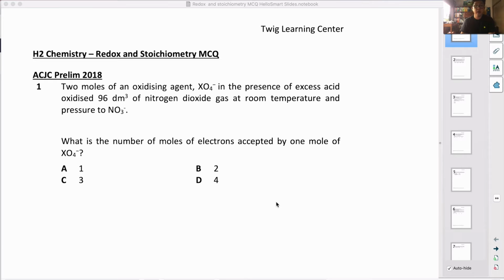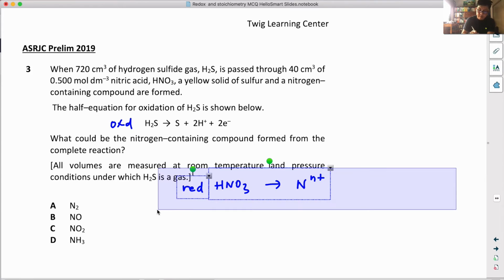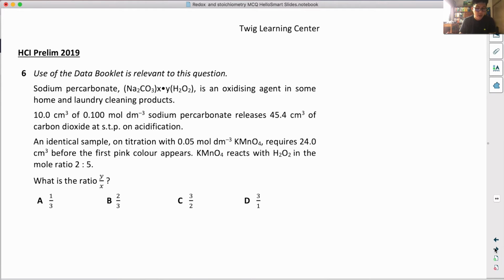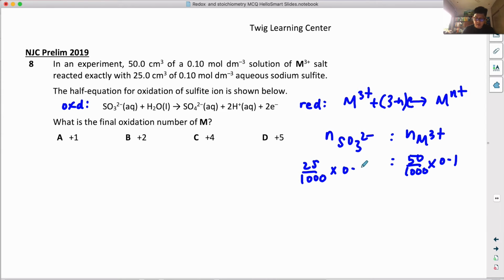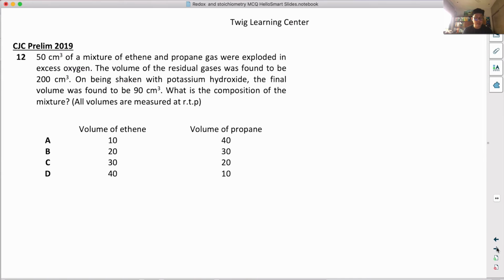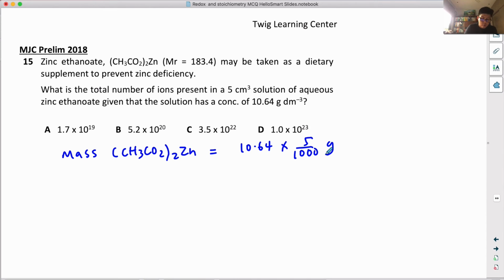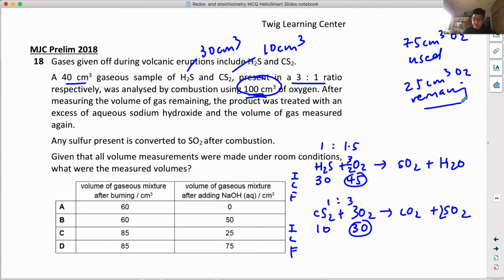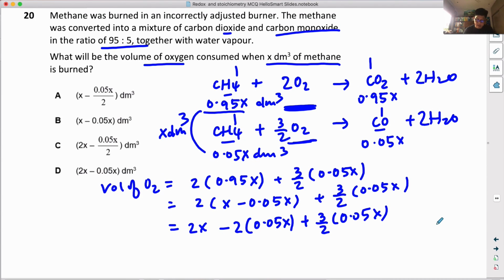Stoichiometry and Redox | TWIG Learning Center A-Level Chemistry Tutorials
Mr Donnell Koh strives not only to help his students get good chemistry grades, but more importantly, inspire them to discover the amazing wonders of Chemistry! Watch Mr Donnell Koh discuss questions on Stoichiometry and Redox.

The Stoichiometry and Redox tutorial covers the essence of the concepts and the application tested in A-Level Chemistry exams.